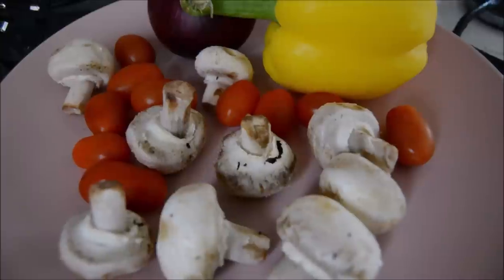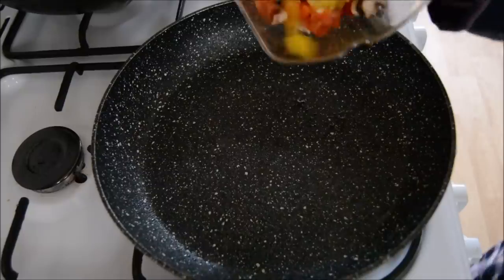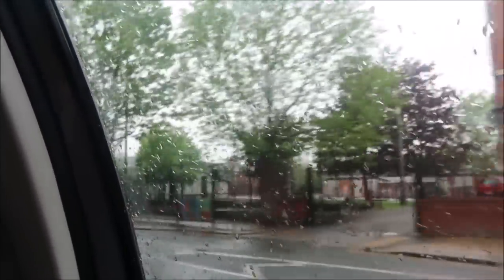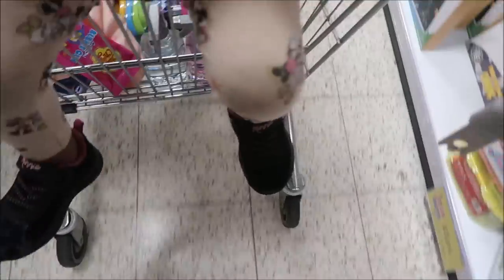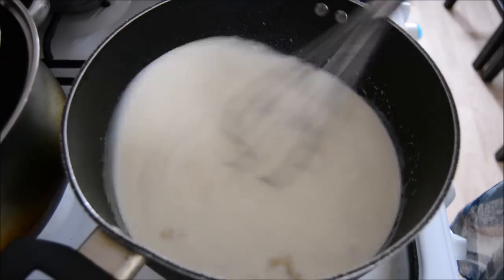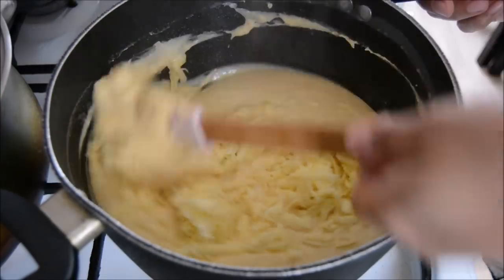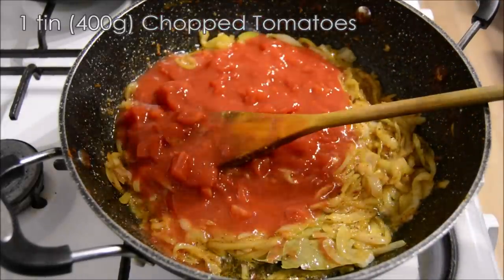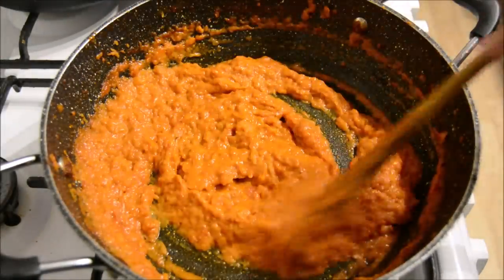Butter chicken, macaroni cheese & rainy day (mum of 7 day in my life)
Sharing a day in my life as a mum of 7. It was a rainy bank holiday Monday, I made macaroni cheese for lunch and butter chicken for dinner, and show you a couple of cleaning bits I picked up from Home Bargains.

I hope you enjoy watching :D

Macaroni Cheese recipe:
Ingredients:
- 500g Macaroni Pasta
- 50g Butter
- 50g Plain Flour
- 750ml Whole Milk
- 1 teaspoon English Mustard
- 1 teaspoon Cayenne Pepper
- 1 teaspoon Salt
- 1 teaspoon Onion Granules
- 1 tablespoon Garlic & Ginger Paste
- 1.5 cup Grated Cheddar (plus extra for topping)

Method:
- Cook pasta according to instructions on the packet.
- Melt butter in a pan on low flame. Add the flour and mix until it is a smooth paste.
- Pour in the milk, turn flame to high and bring to the boil. Whisk regularly to remove any lumps. When the mixture is thick and smooth, stir in the salt, mustard, pepper, onion granules and garlic & ginger paste. Turn the flame off and stir in the cheddar cheese.
- Add the cooked macaroni to the white sauce and mix until fully combined. Transfer to a large oven dish and top with an even layer of grated cheddar.
- Pop under the grill for 5 minutes or until golden brown on top.

Butter Chicken recipe:
Ingredients:
- 1kg Chicken Thigh pieces
For the marinade:
- 1 cup Low Fat Greek Yoghurt
- 1 teaspoon Salt
- 1 teaspoon Garam Masala
- 1 teaspoon Ground Cumin
- 1 teaspoon Ground Cumin
- 1/2 teaspoon Ground Turmeric
- 1 teaspoon Red Chilli Powder
- 1 teaspoon Smoked Paprika
- 1 tablespoon Garlic & Ginger Paste
- 3 tablespoons Sunflower Oil
For the sauce:
- 50g Butter
- 2 Onions (sliced)
- 1 tin Chopped Tomatoes (400g)
- 1/2 teaspoon Salt
- 1 Bay Leaf

Method:
- Add the marinade ingredients to a large mixing bowl and whisk until combined. Add the chicken and coat fully in the marinade. Allow to marinate in the fridge for 30 minutes.
- To a large pan on medium/high flame, pour in the chicken and the marinade from the bowl. Stir at regular intervals and cook until most of the liquid has evaporated. Remove the chicken pieces from the pan and set aside (don't wash the pan).
- Melt the butter in the pan. Add the onions and cook until soft. Add the bay leaf, salt and chopped tomatoes, bring to the boil and cook for a few minutes. Remove the bay leaf from the pan. Using a hand blender or standing blender, blend the pan contents until smooth.
- Return the chicken pieces to the pan and stir into the sauce. Add a little water (or cream) to make extra sauce. Bring to the boil and cook for 1 minute. Garnish with coriander (optional).

Camera I use: Canon PowerShot G7X Mark ii Digital Camera

Try Amazon Audible